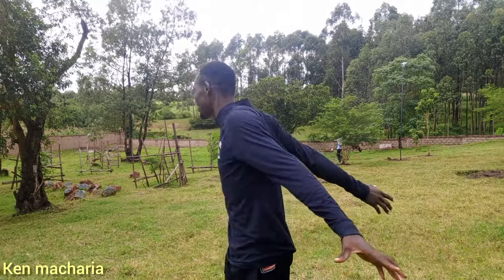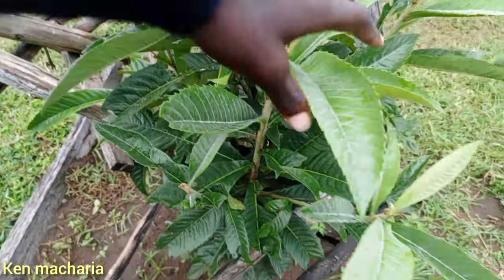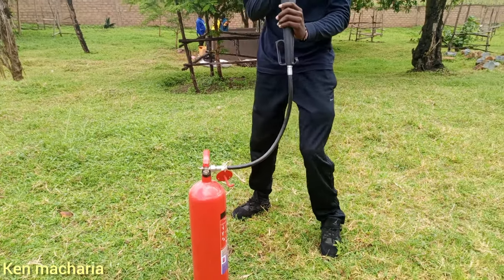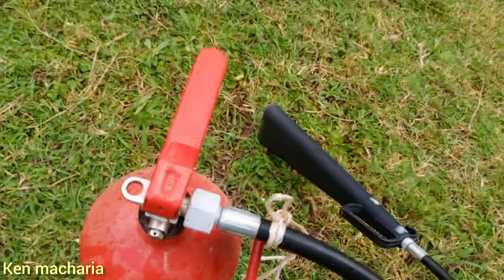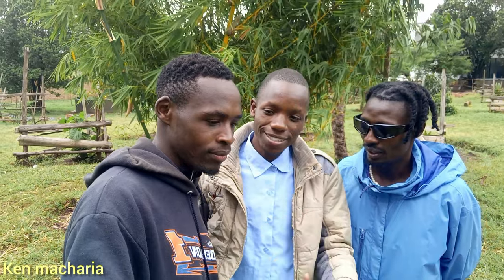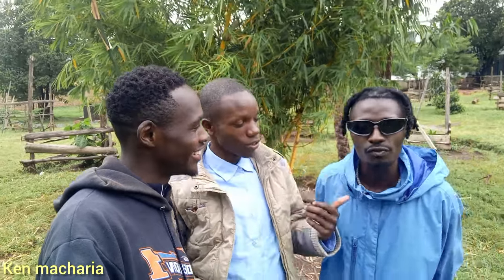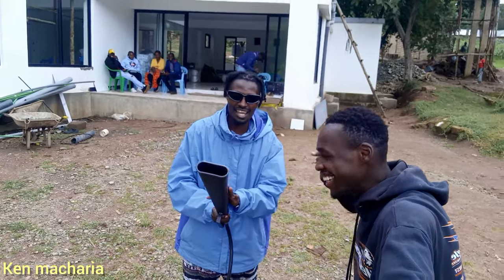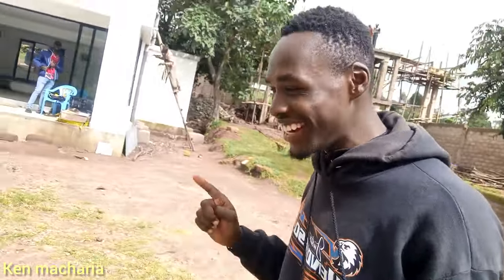My gift to marwa || (ken macharia)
In this video I'll be explaining how to use fire extinguisher Incase of emergency 🦺🦺
this is the fire extinguisher that I surprised @iammarwa with

TikTok (ken macharia)
Facebook (ken macharia)